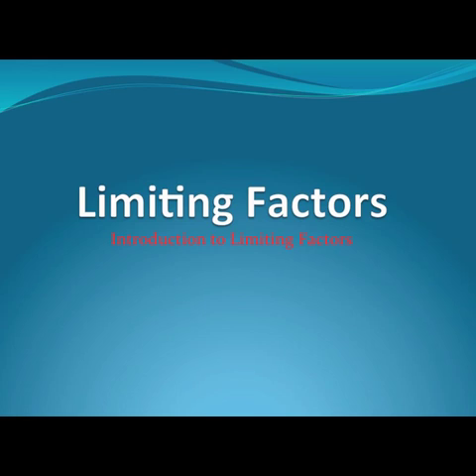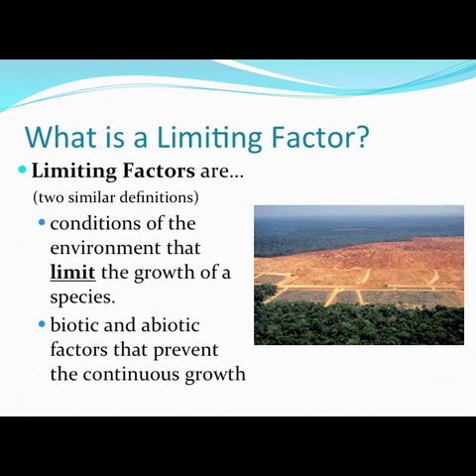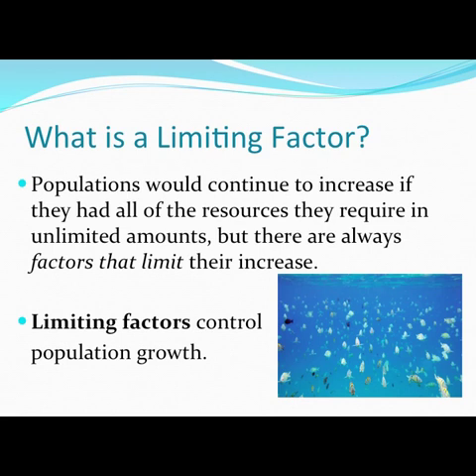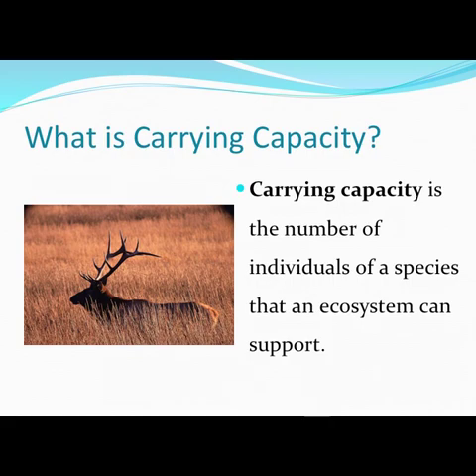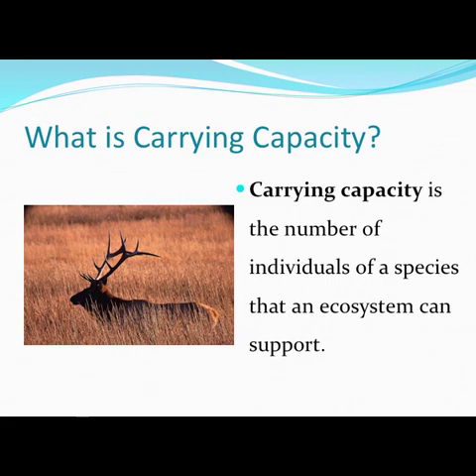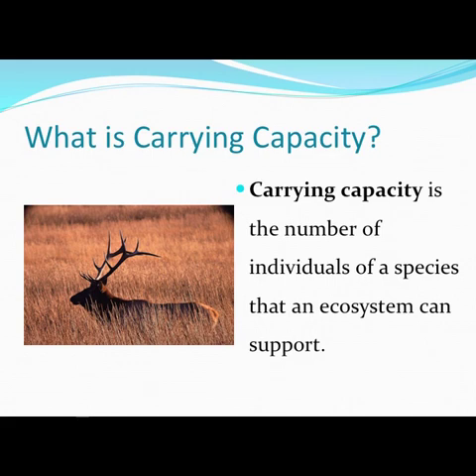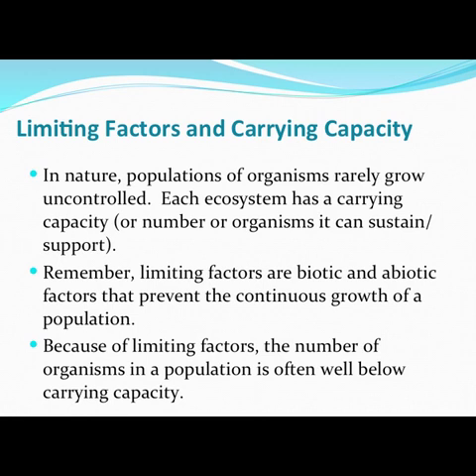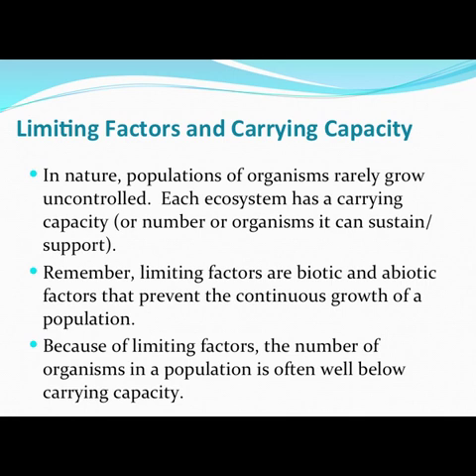Limiting Factors and Carrying Capacity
An introduction to the concepts of limiting factors and carrying capacity in an ecosystem